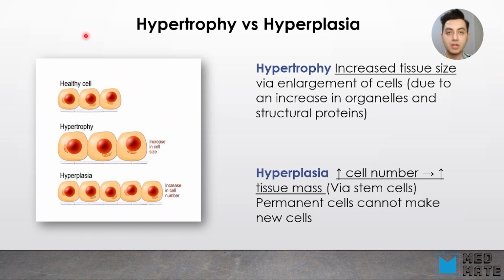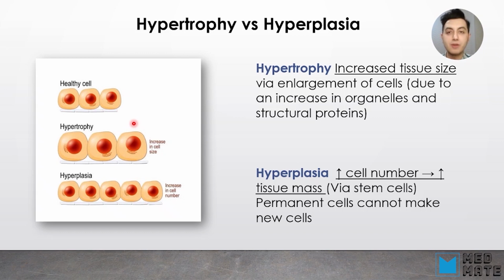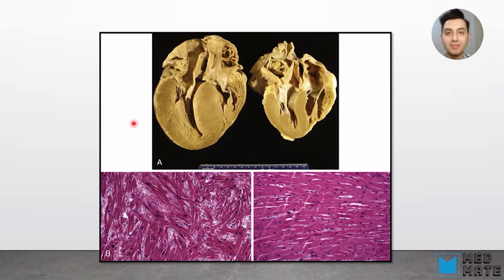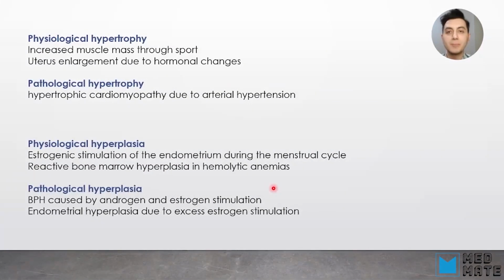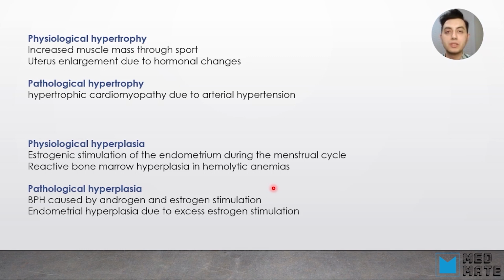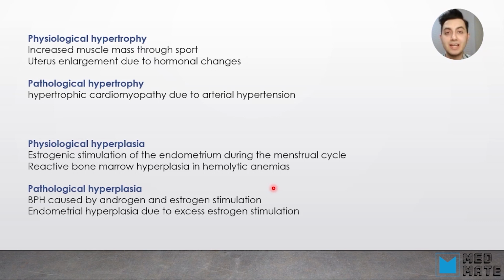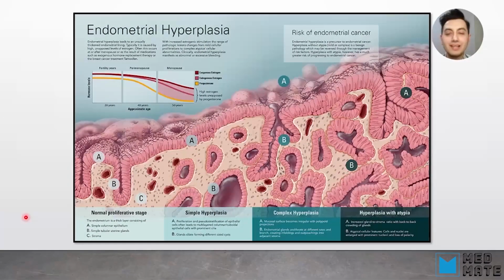Hypertrophy v.s Hyperplasia Pathology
Pathology tutorial on Hypertrophy v.s Hyperplasia

In this lesson you will learn:
- Hypertrophy vs Hyperplasia
- Physical Hyperthrophy
- Phathological Hypertrophy
- Physical Hyperplasia
- Phathological Hyperplasia
- Cardiomyopathy
- Endometrial Hyperplasia